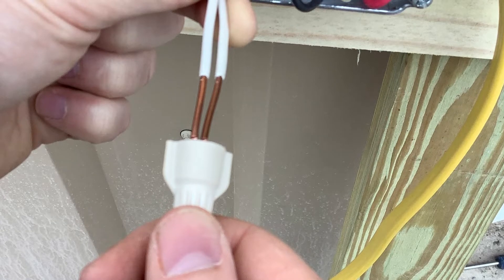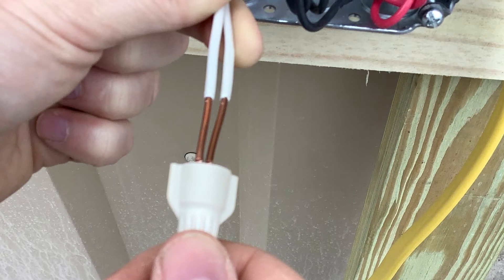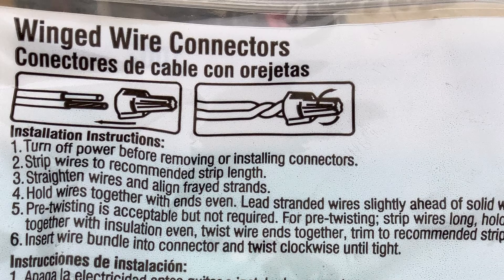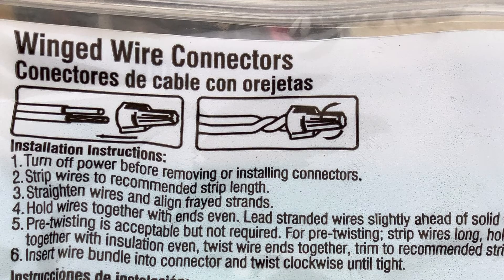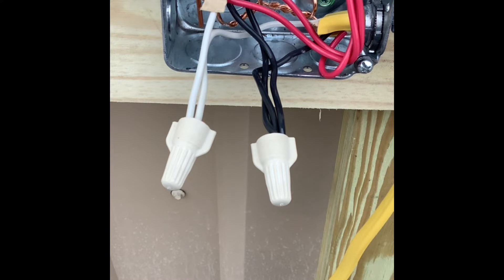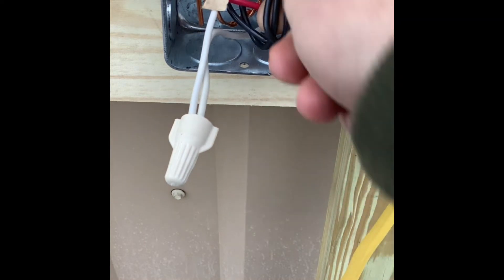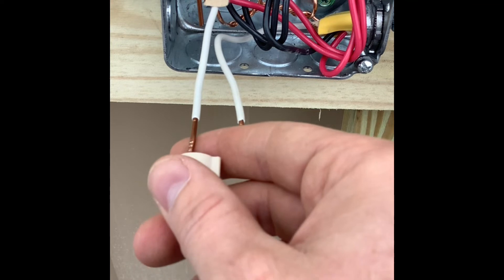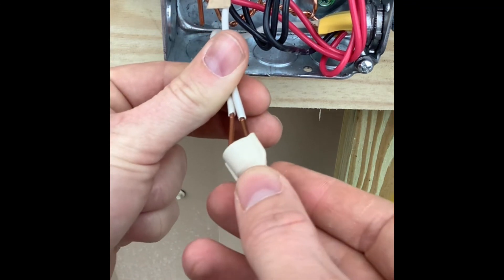Electrical Wiring Techniques | How To Put On A Wire Nut?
Ever chewed someone out for not pre twisting wires into a proper joint before putting them in a wire nut? Did you even tell them it’s a code violation? Find out who’s right here.